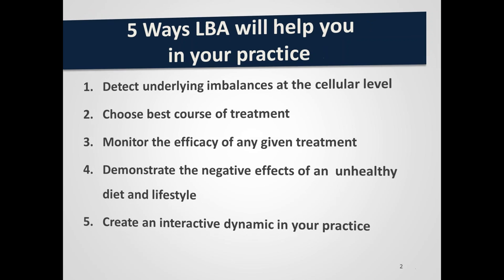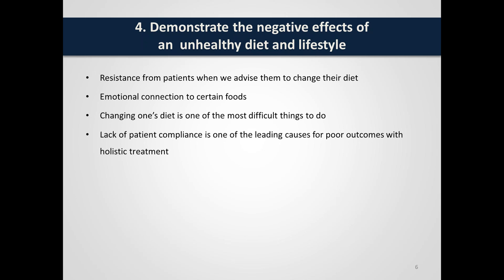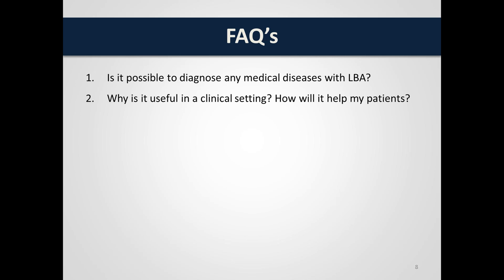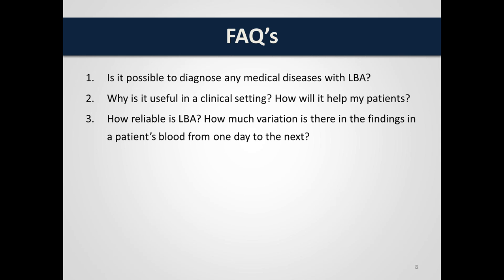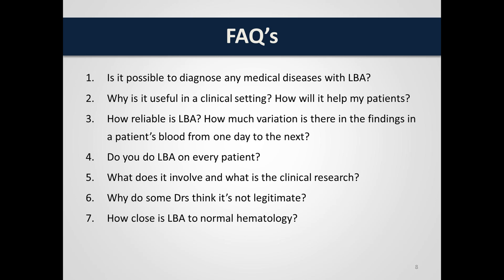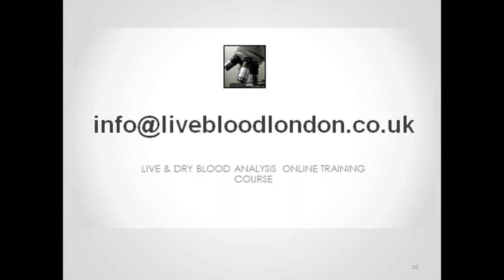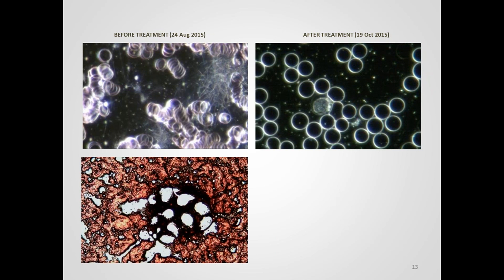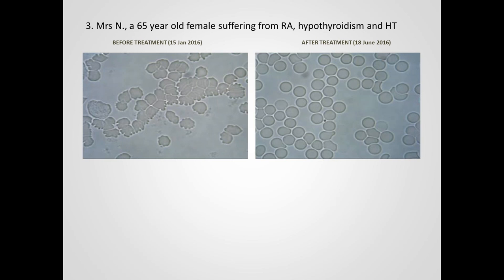5 Reasons Why You Need Live Blood Analysis In Your Practice - Live Blood Analysis Training Course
Live Blood Online show you how Live Blood Analysis Can Really help You In Your Practice